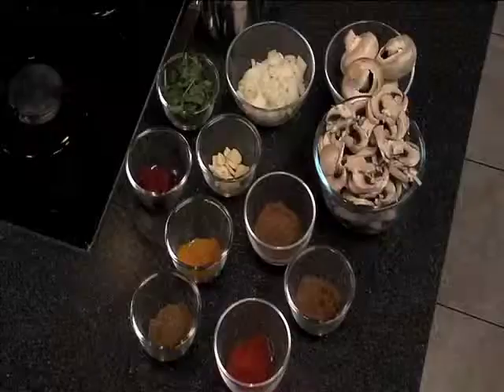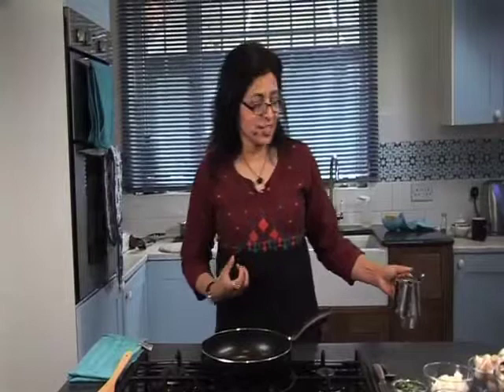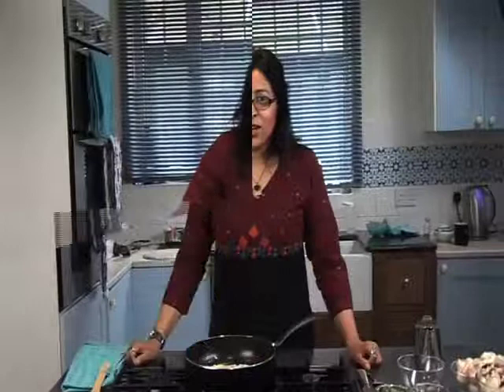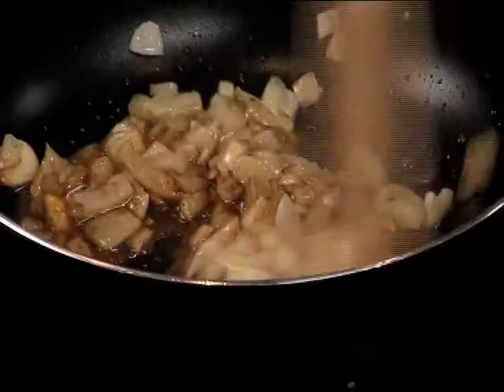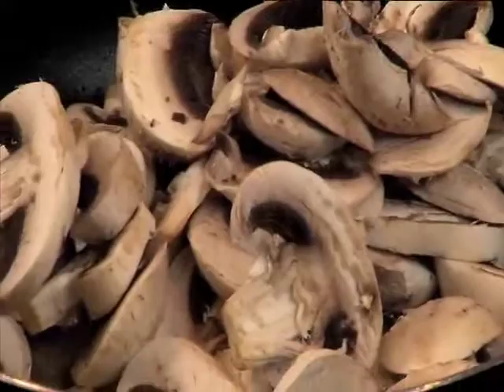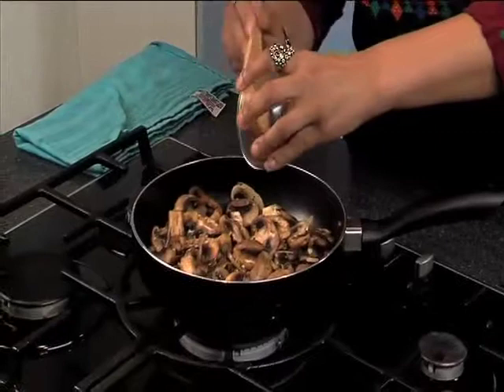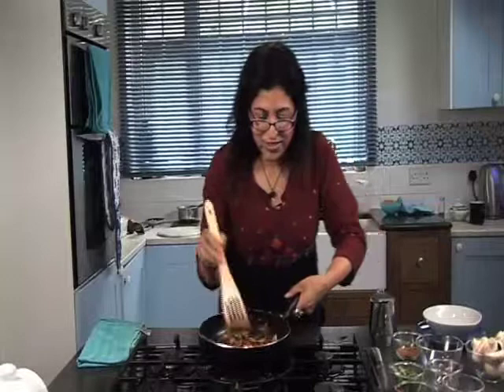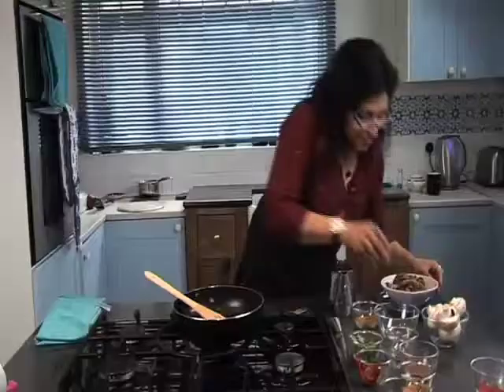Mushroom curry recipe and tutorial with Manju Malhi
Cookery presenter and food writer Manju Malhi cooks a quick mushroom curry